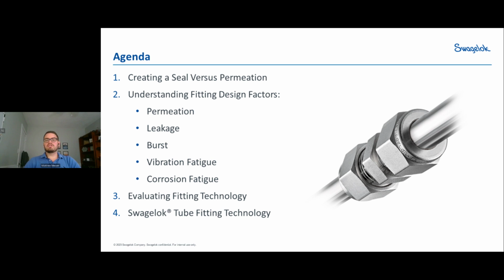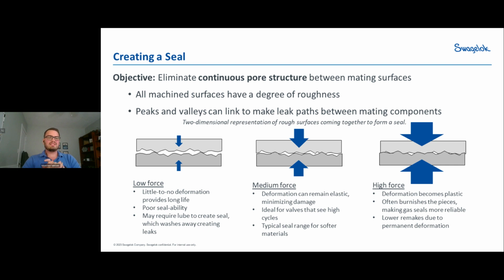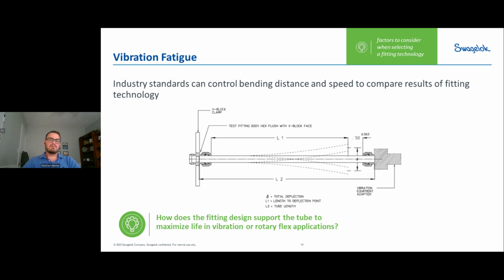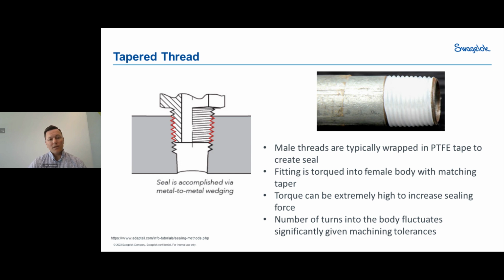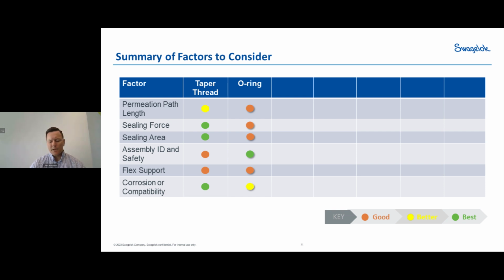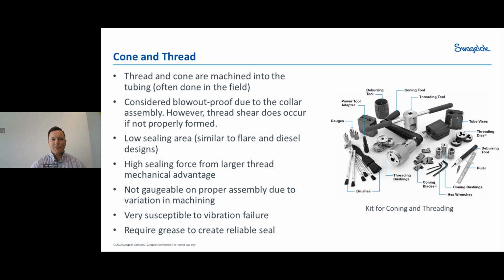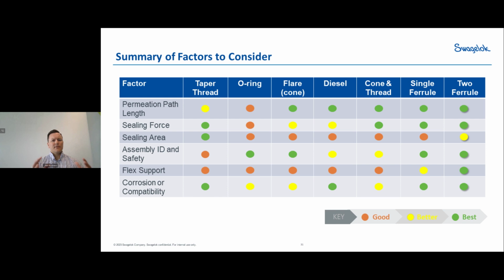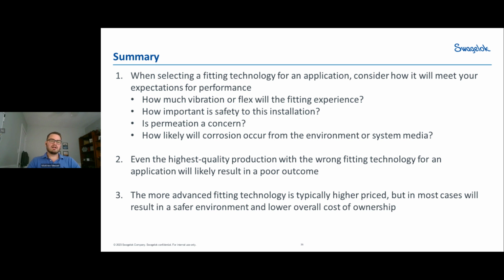Webinar: Finding Your Fit: How to Benefit from the Right End Connections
Making sense of the different types of commonly available fluid system connection technologies can be a challenge. Each has their own typical use cases, as well as advantages or disadvantages.

Choosing the right small-bore fittings for your fluid system applications is important if you want to avoid leaks, unnecessary safety risks, and reduced component lifespans, so consider if you could stand to boost your fittings selection knowledge. If so, join us on July 20th to learn from Swagelok’s decades of experience helping the oil and gas market get the best performance from their fluid systems.